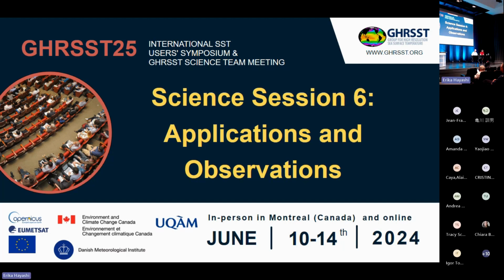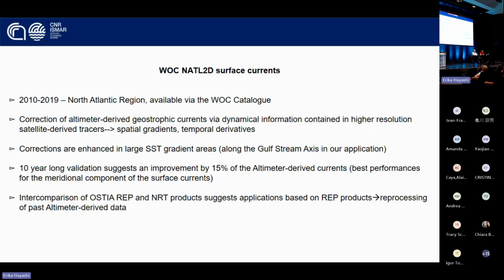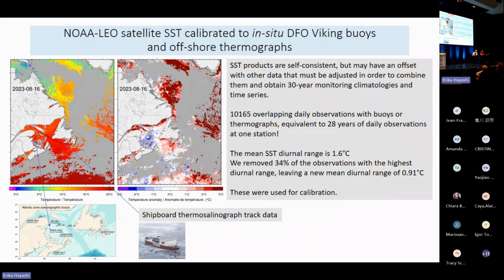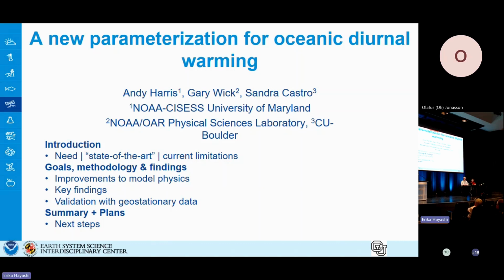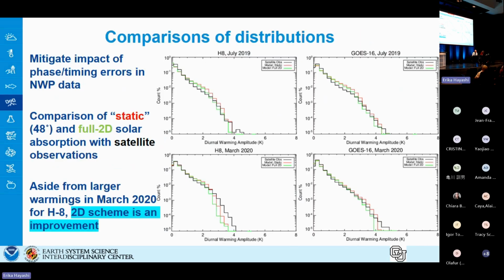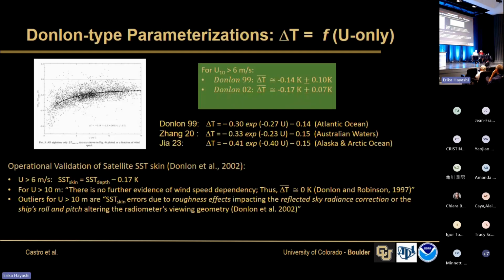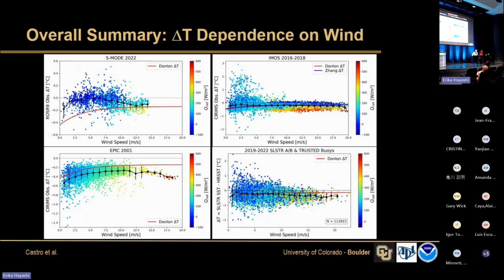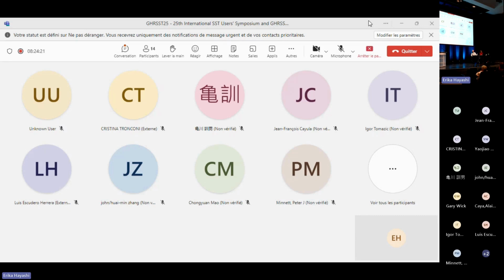S6: Applications and Observations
Speakers:
Improved Surface Currents from Altimeter-Derived and Sea Surface Temperature Observations: Application to the North Atlantic Ocean and intercomparison of the OSTIA L4 NRT and REP Products , Daniele Ciani, CNR-ISMAR
Selection, in-situ calibration, and minimum coverage of a GHRSST product for the monitoring of the Canadian Atlantic Zone, Peter Galbraith, Fisheries and Oceans Canada
A new parameterization for oceanic diurnal warming, Andy Harris, NOAA-CISESS, University of Maryland
When is Wind Speed Not Enough for Characterizing the Cool Skin?, Sandra Castro, CCAR, University of Colorado